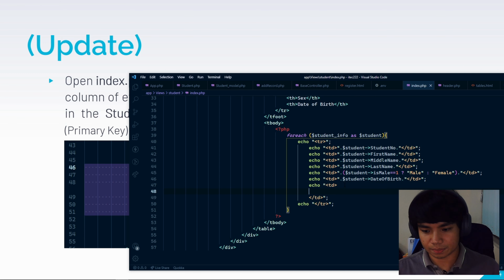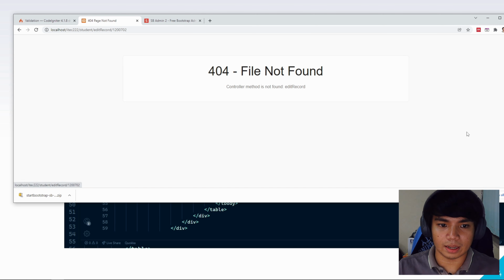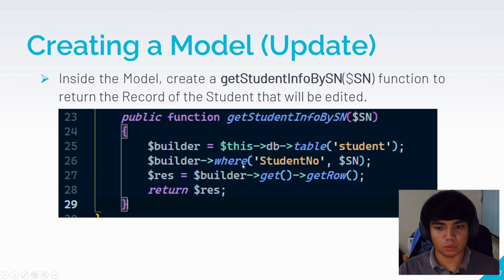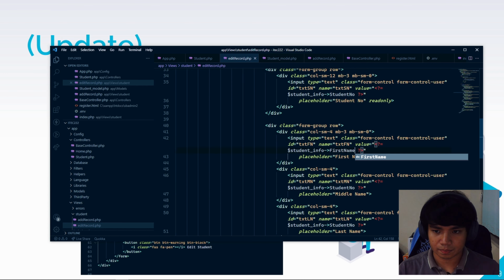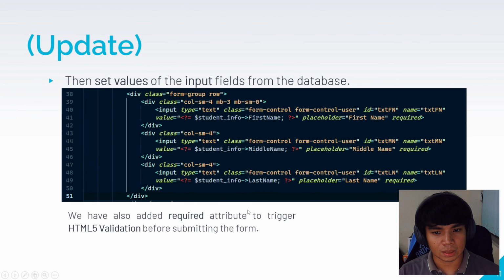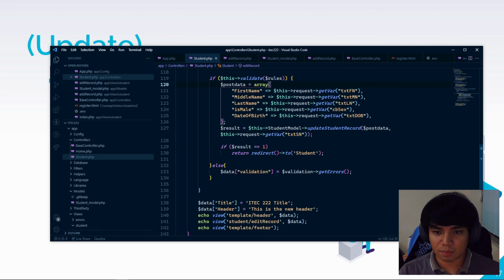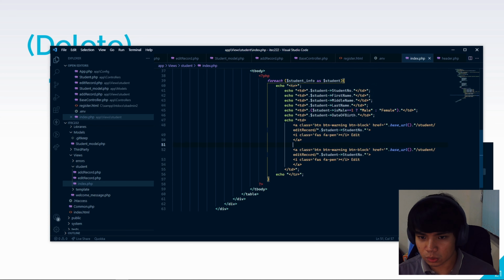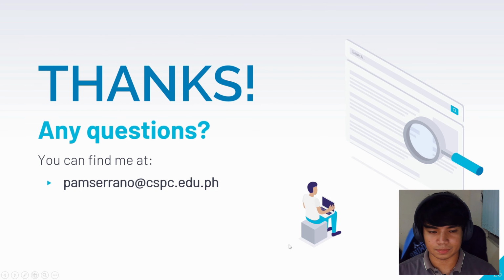CodeIgniter 4 CRUD - Part 6 DB Update & Delete